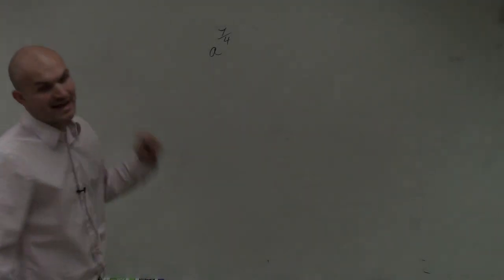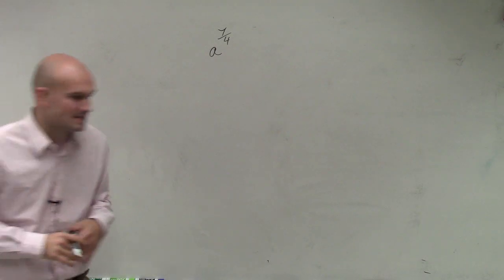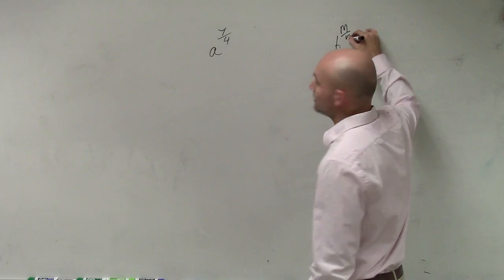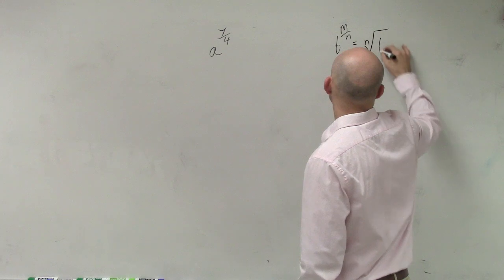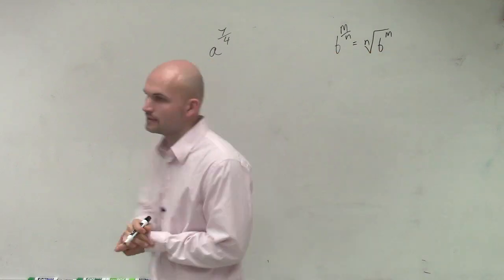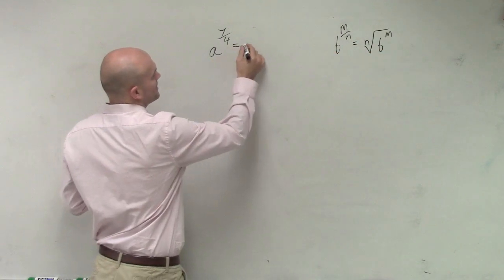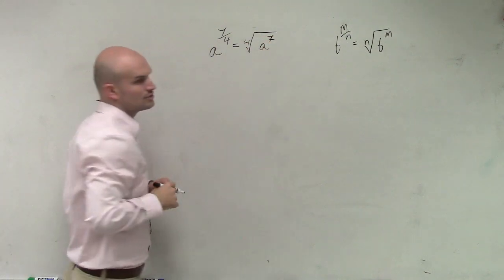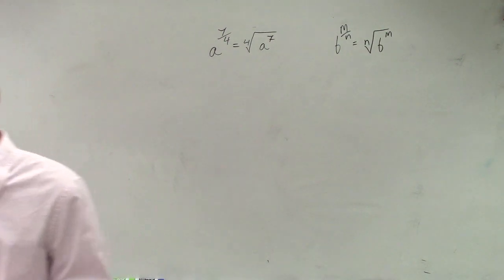Rewriting a rational exponent into radical form